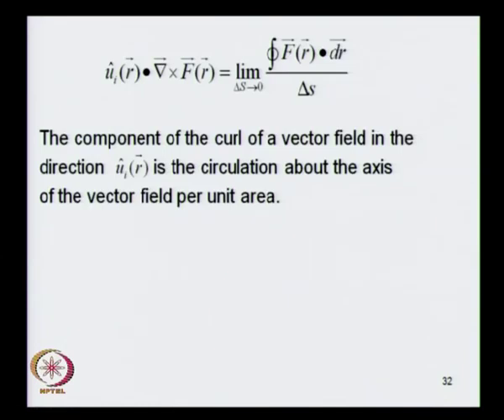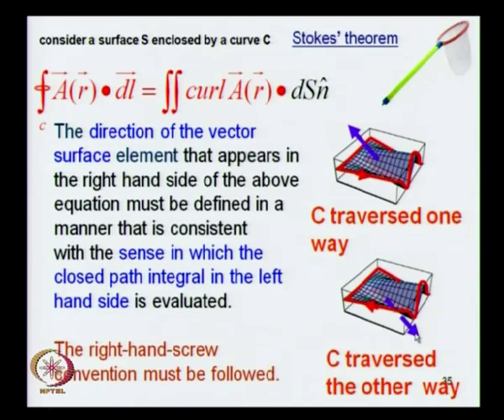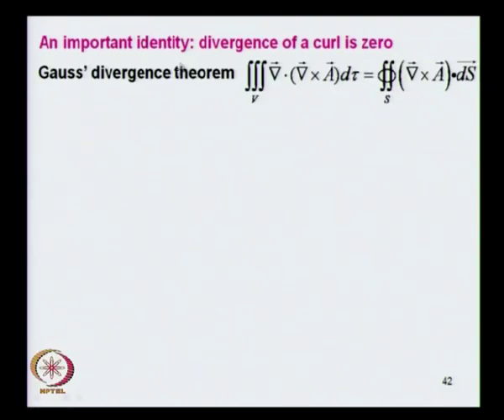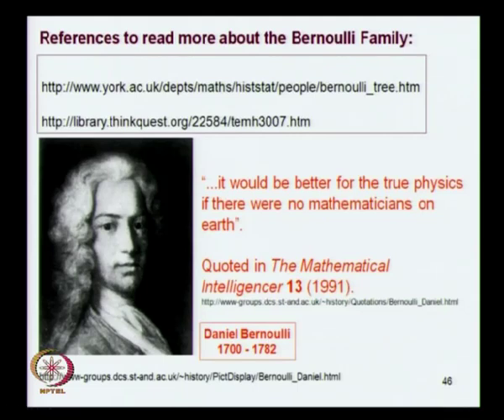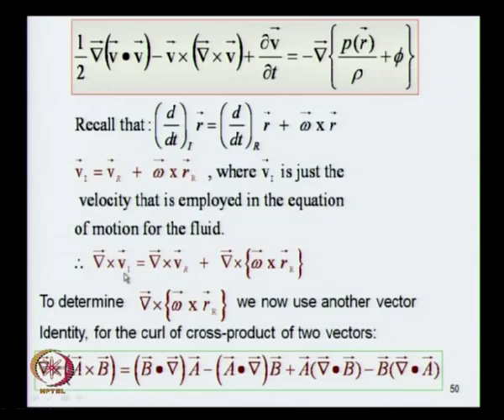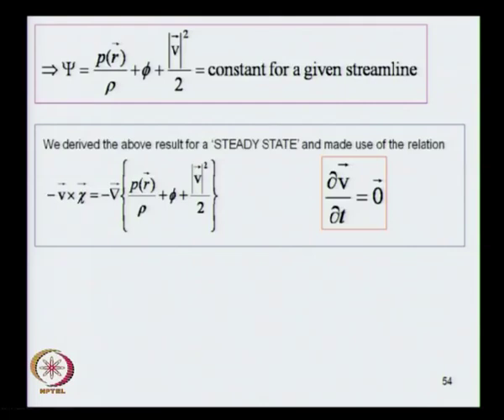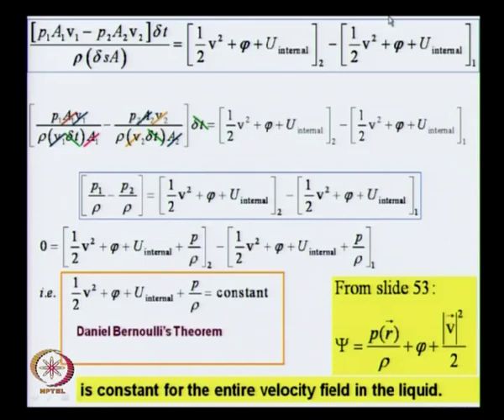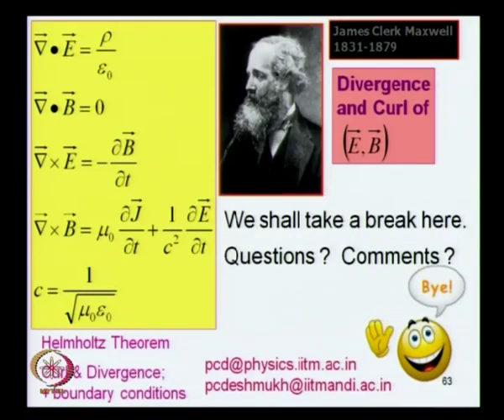Mod-09 Lec-30 Fluid Flow Bernoulli Principle (ii)